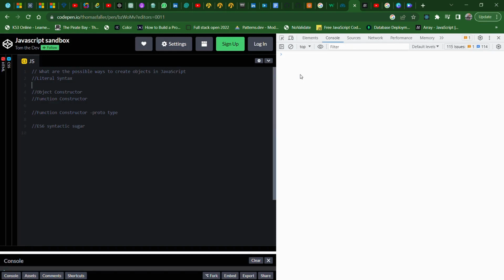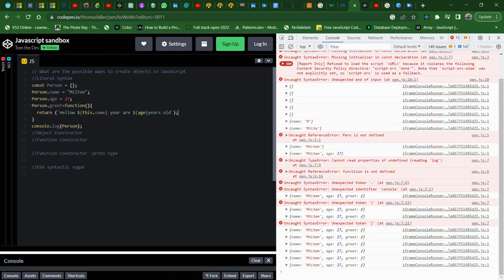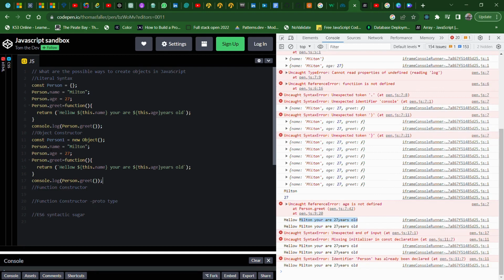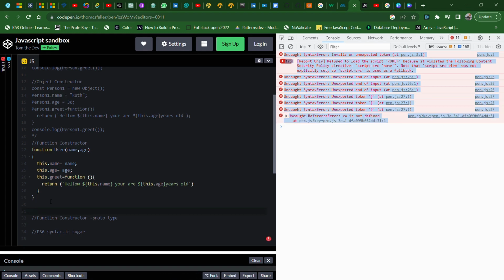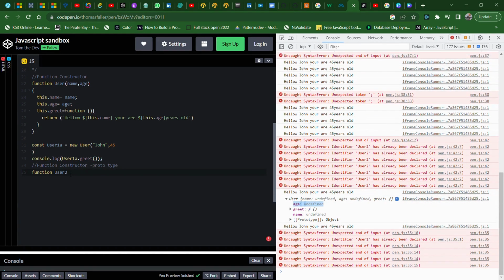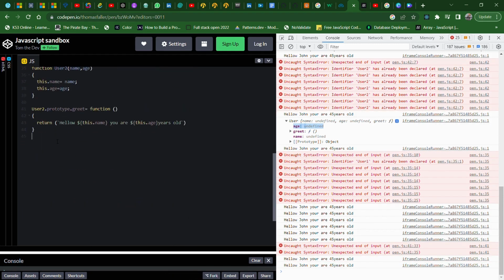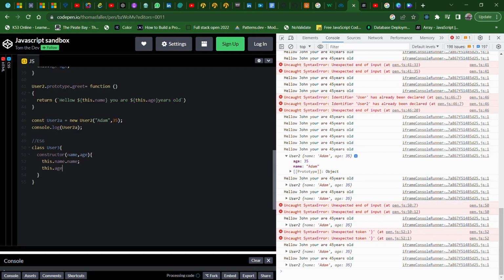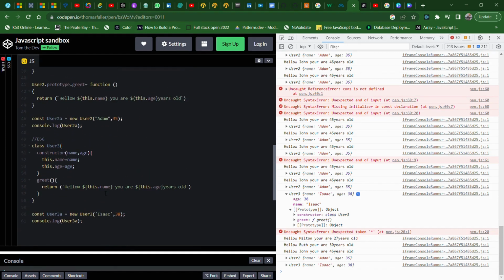Objects creation in JavaScript (OOP)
In this video, I cover 5 ways to objects in Javascript and I browse on the prototype.